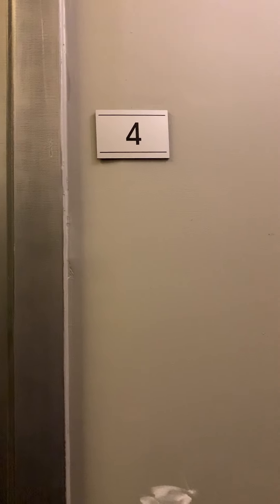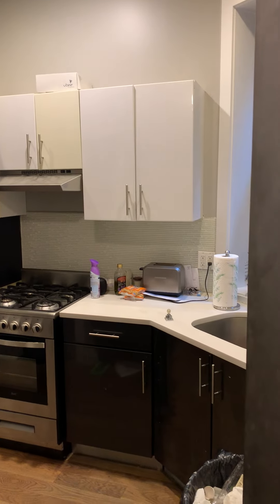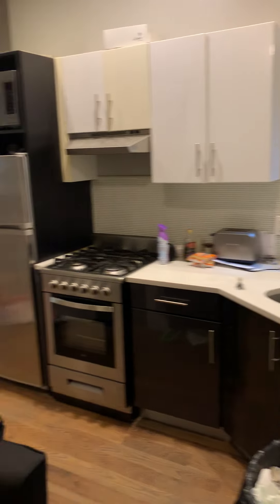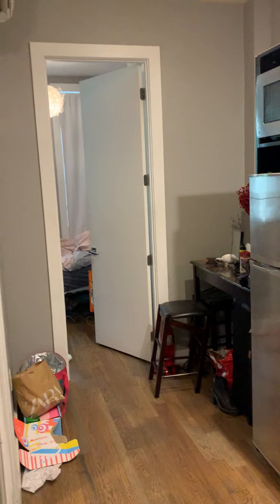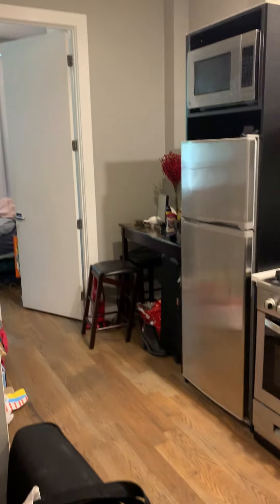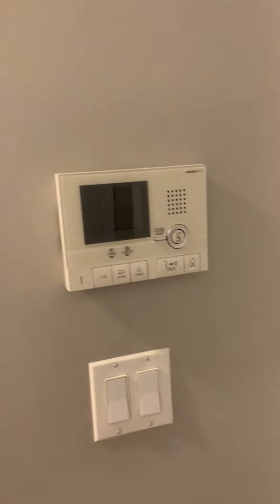139 Essex Street 2 bed 1 bath